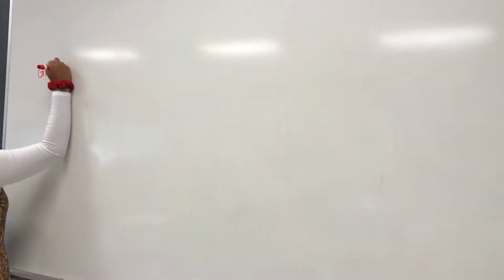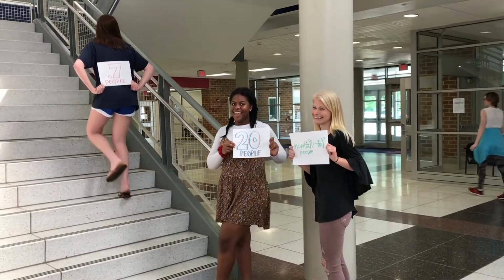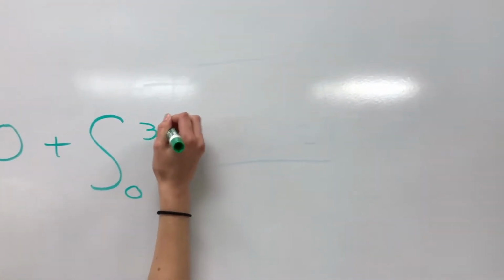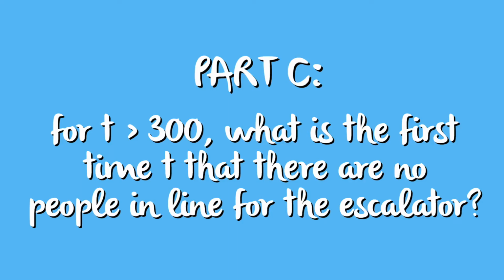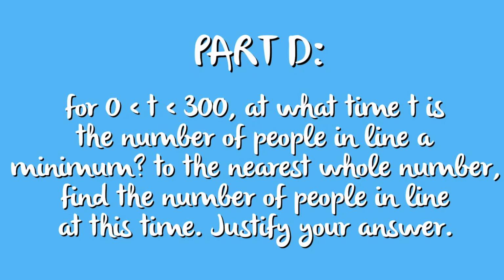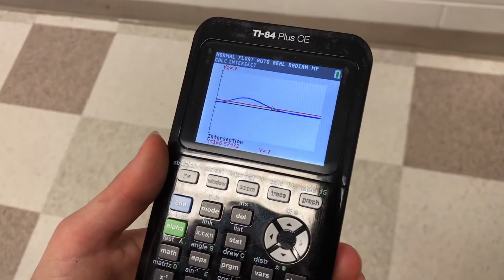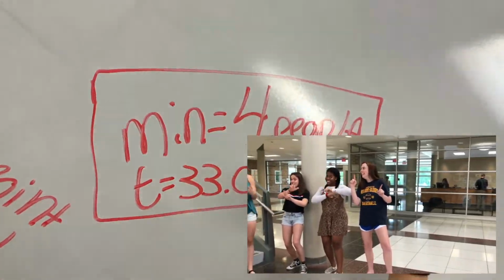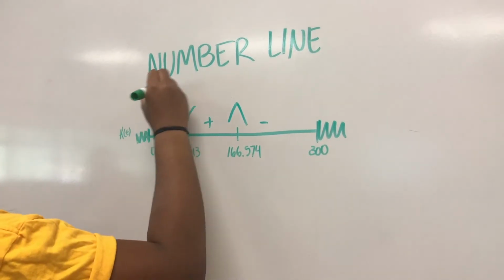AP Calc BC free response #1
this is a calc project we had to do with this year's exam. enjoy.